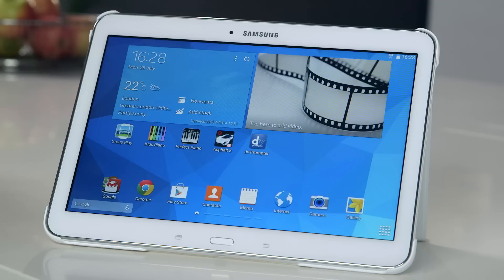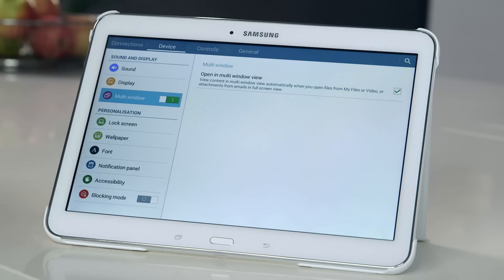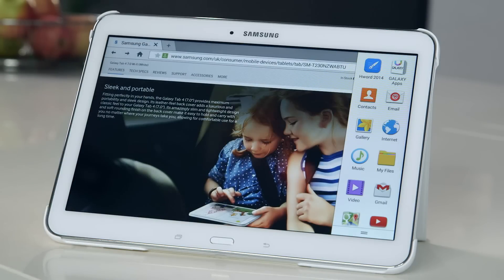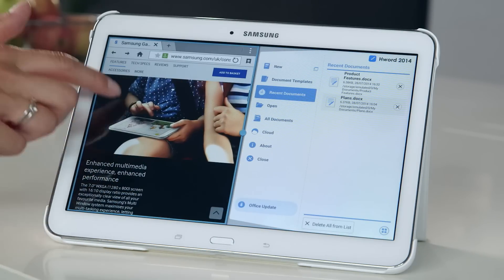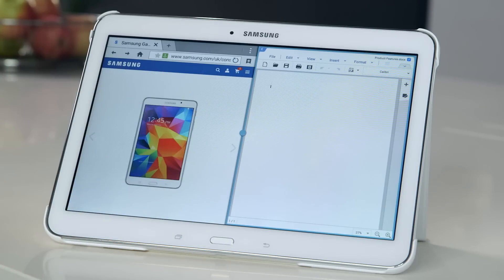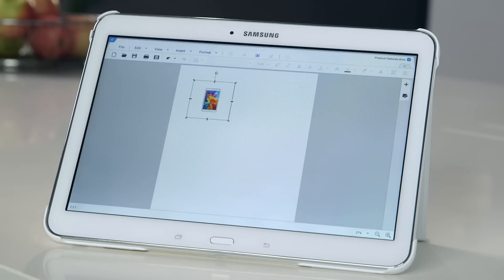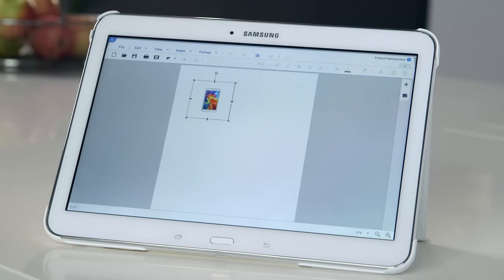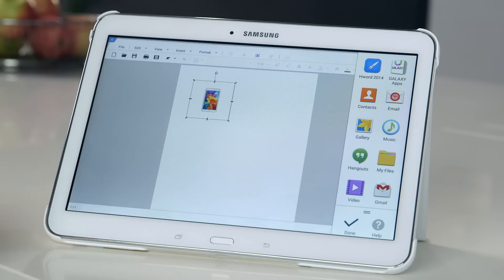Samsung Galaxy Tab 4 | How To: Multiwindow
Multiwindow lets you easily perform multiple tasks on one screen. You can browse the web, watch videos and check your email simultaneously. To find out more about the Tab 4